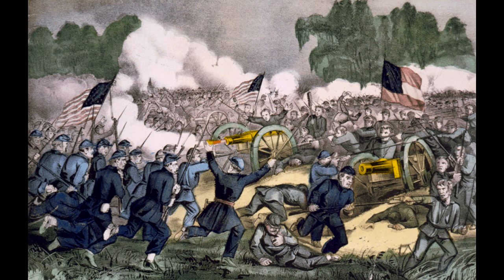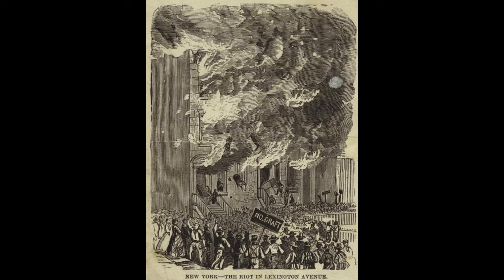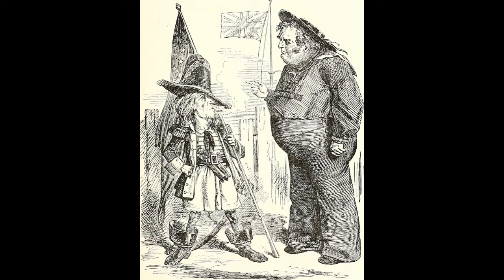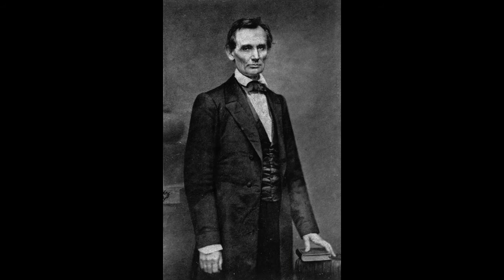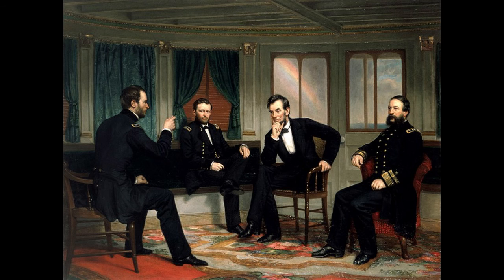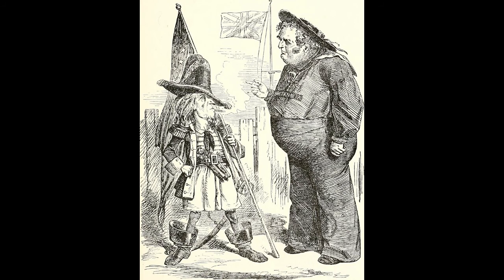The Causes of the American Civil War A Deep Dive